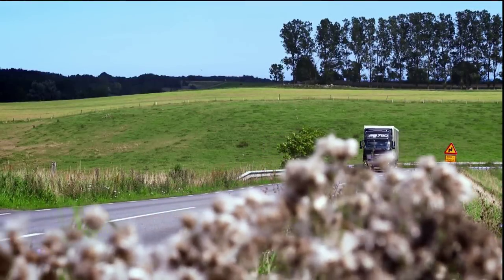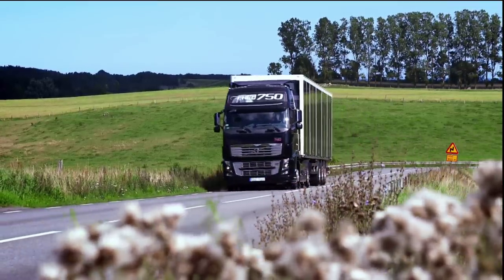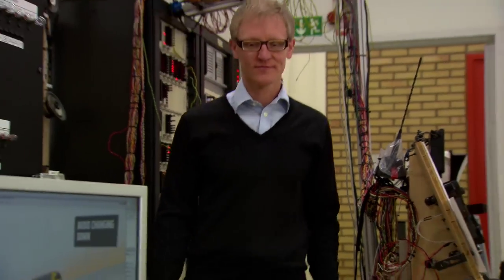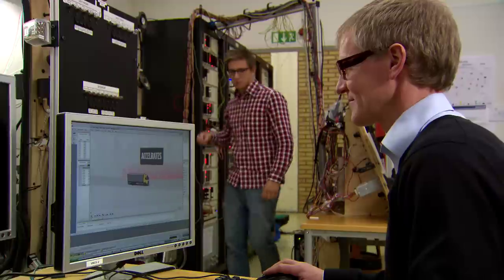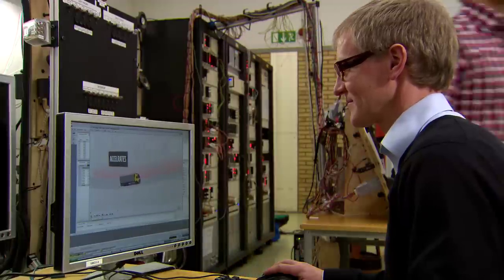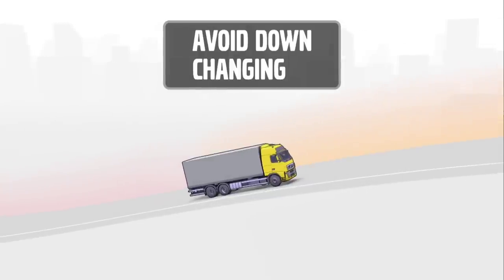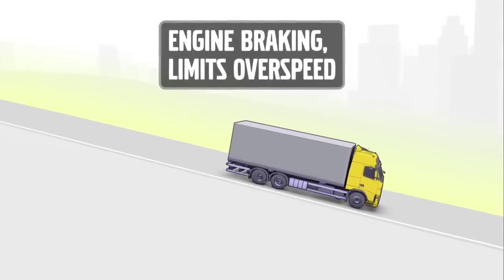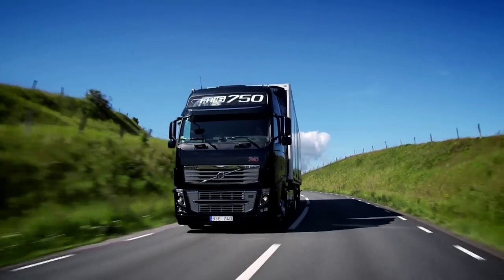Volvo Trucks - I-See: An autopilot for trucks that saves up to 5 percent fuel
The truck industry is constantly searching high and low for solutions that cut fuel consumption. That's why Volvo Trucks has developed I-See - a self-learning driving system, which works like an autopilot and takes over the gear changing in hills. Here you can learn more about how the system saves up to 5 percent fuel by using the vehicles' own kinetic energy to propel the truck.